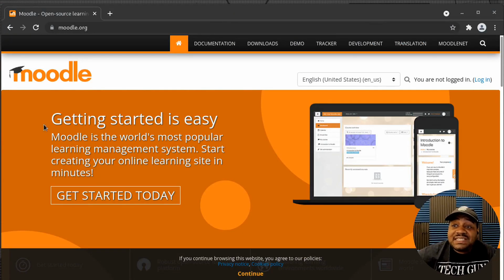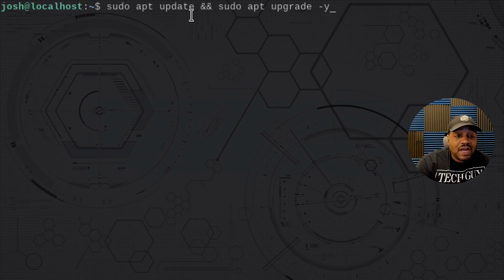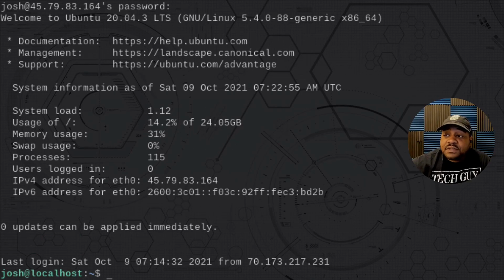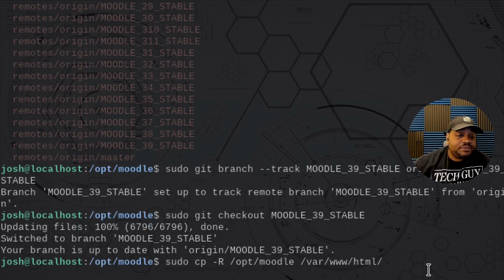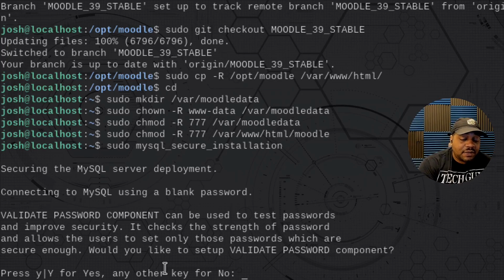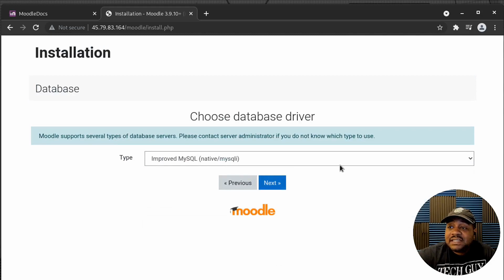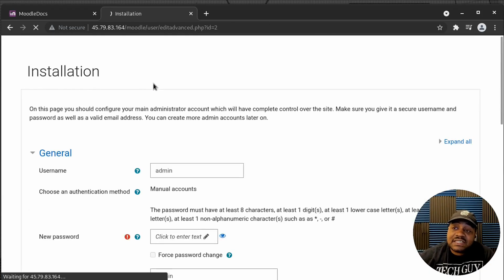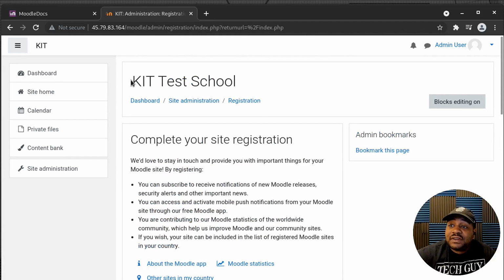Moodle | Open Source Learning Management System (LMS)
What's up Linux Community!!! In this video, I walk through the process of setting up a free and open-source Learning Management System (LMS) called, Moodle. With Moodle, you can create a fully-featured website for education and training courses, suitable for fully online, hybrid, and in-person classroom experiences.

Bitcoin Address: bc1qgxzq9ck5nhud8ekmpt46l9u5gn3ty5w9n6mmd4
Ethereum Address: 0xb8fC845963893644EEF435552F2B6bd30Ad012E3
XRP Address: rKrUvWFT7hVtD5JCcCY9s2HFQZ5UHViLD
Litecoin Address: LNfWvkcFVfKZXJV28dzU9g7FQ7FYtg5cFg
Dash Address: Xu4VgqCkN4d1JKfzdjMNdb63Mfup3Cmnqx
Zcash Address: t1fqyxF3pFtRDuz2Vprt4m5pXWa8rs97Swr

sudo apt install apache2 mysql-client mysql-server php libapache2-mod-php

sudo apt install graphviz aspell ghostscript clamav php7.4-pspell php7.4-curl php7.4-gd php7.4-intl php7.4-mysql php7.4-xml php7.4-xmlrpc php7.4-ldap php7.4-zip php7.4-soap php7.4-mbstring git

cd moodle/
sudo git branch -a
sudo git branch --track MOODLE_39_STABLE origin/MOODLE_39_STABLE
sudo git checkout MOODLE_39_STABLE
sudo cp -R /opt/moodle /var/www/html/
sudo mkdir /var/moodledata
sudo chown -R www-data /var/moodledata
sudo chmod -R 777 /var/moodledata
sudo chmod -R 777 /var/www/html/moodle

sudo mysql_secure_installation

CREATE DATABASE moodle DEFAULT CHARACTER SET utf8mb4 COLLATE utf8mb4_unicode_ci;
CREATE USER 'moodle'@'localhost' IDENTIFIED BY 'password';
GRANT ALL PRIVILEGES ON moodle.* TO 'moodle'@'localhost';
FLUSH PRIVILEGES;
EXIT;

After running web installer.
sudo chmod -R 755 /var/www/html/moodle